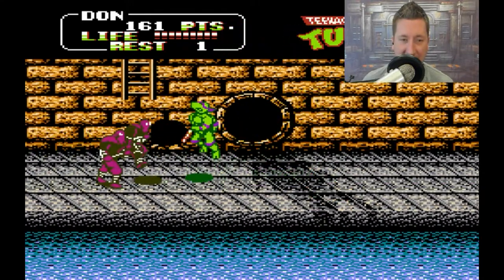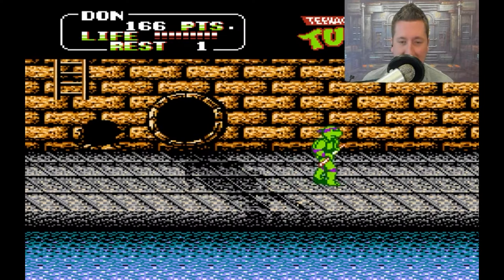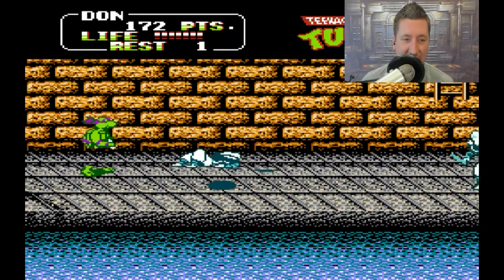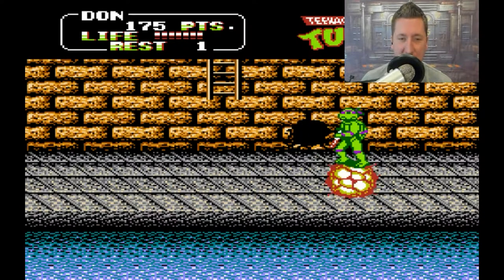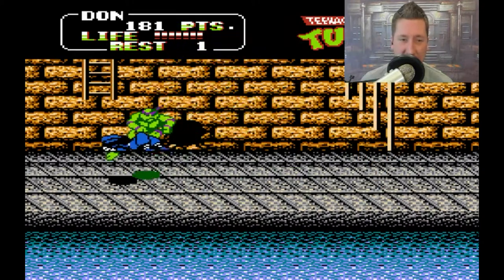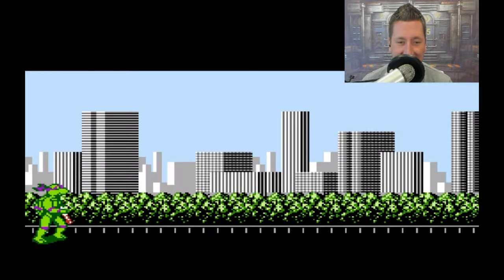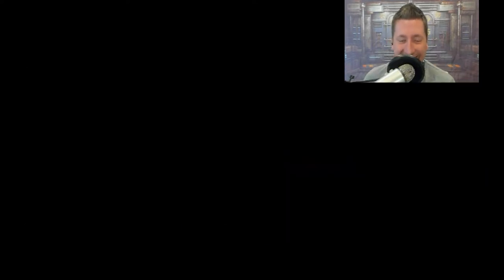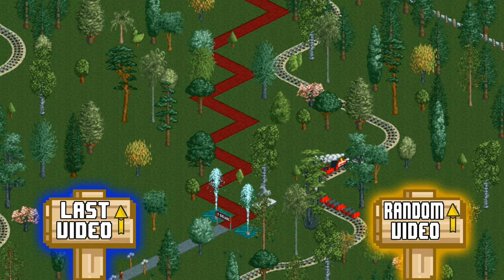TEENAGE MUTANT NINJA TURTLES II NES (1990) | Scene 3 - Snowy Central Park | Retro Fletcher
LETS PLAY TEENAGE MUTANT NINJA TURTLES II FROM 1990 for the NES! Moving onto Scene 2 - The Alleyway!

JOIN THE RETRO SQUAD FOR MORE RETRO ACTION!